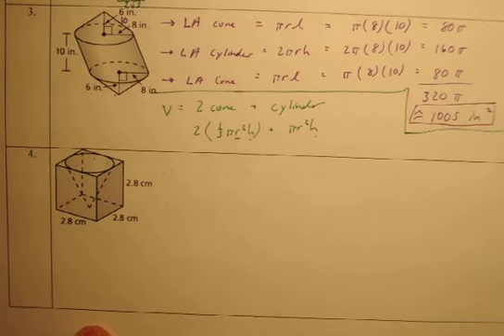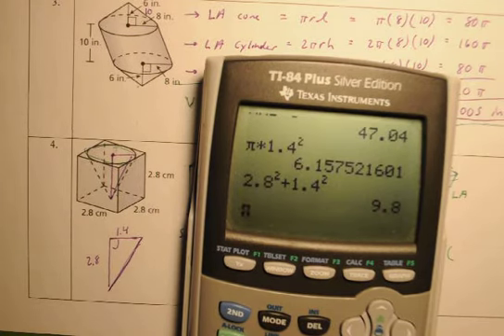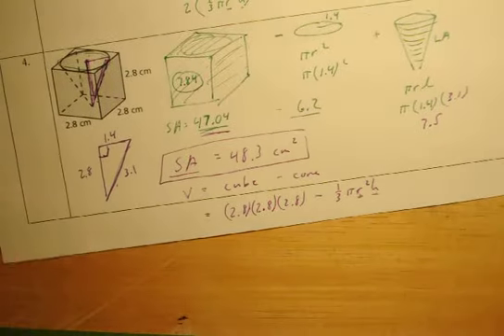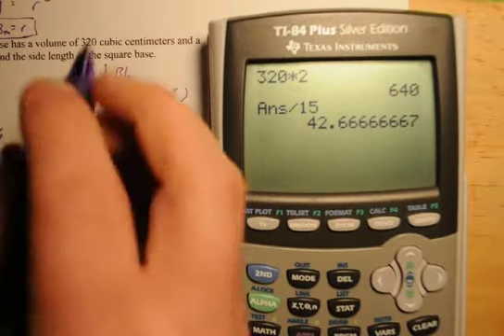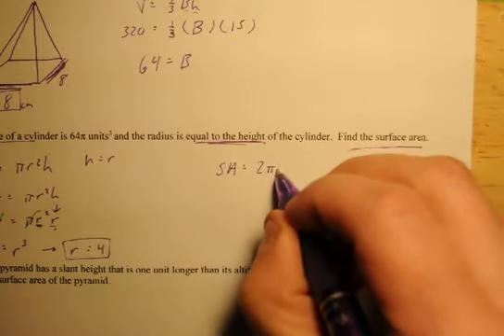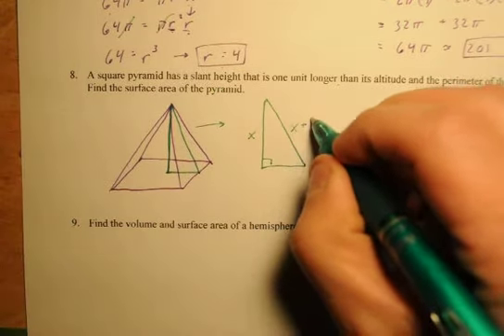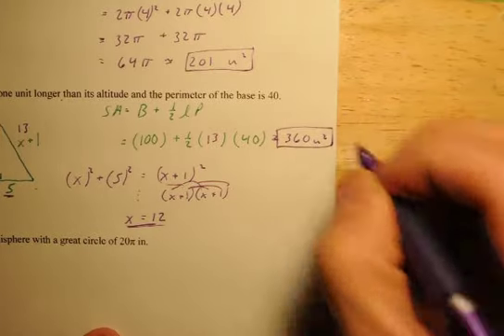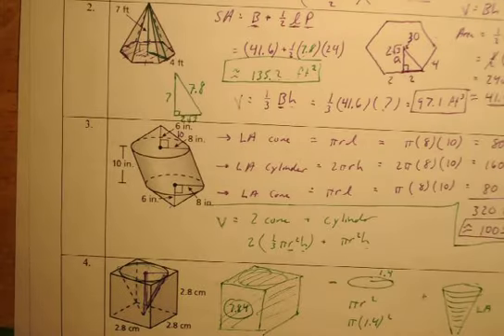Geo Topic 11 Review Video #2